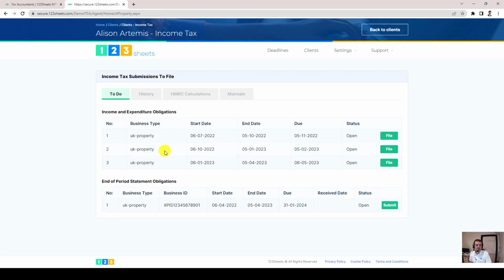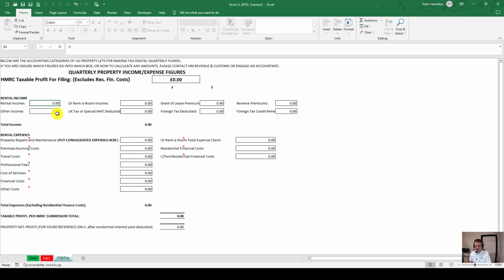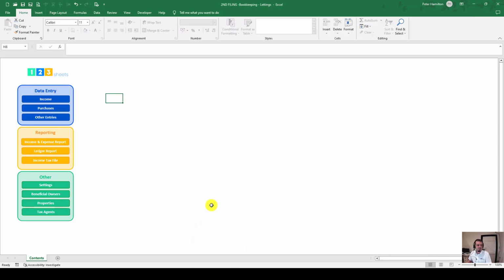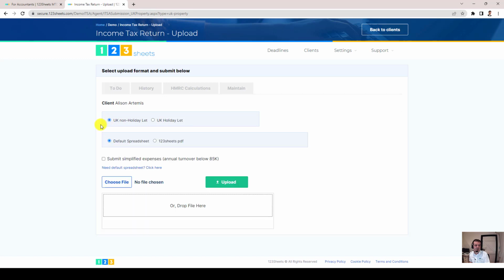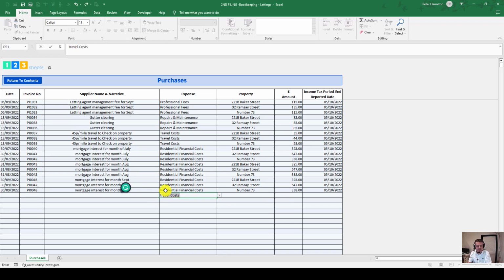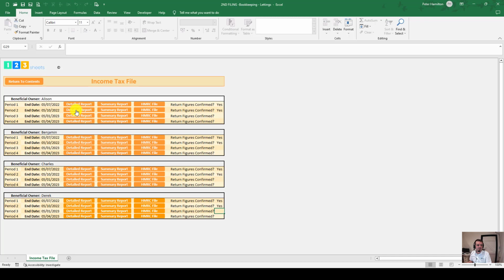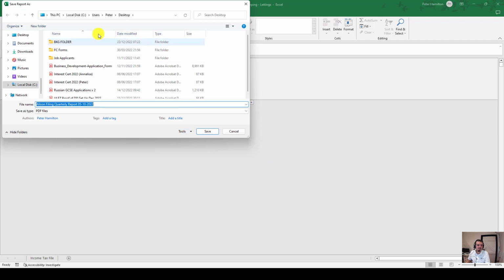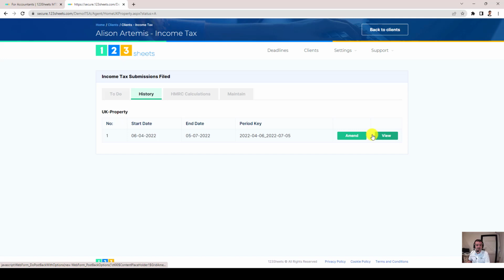Accountant Landlord ITSA MTD Software